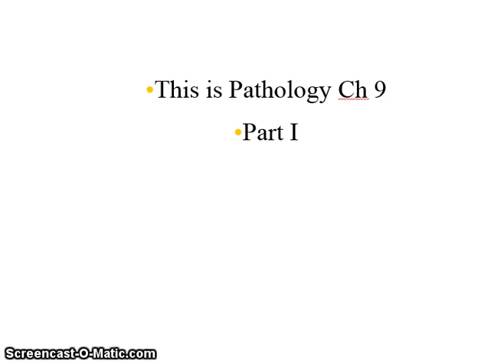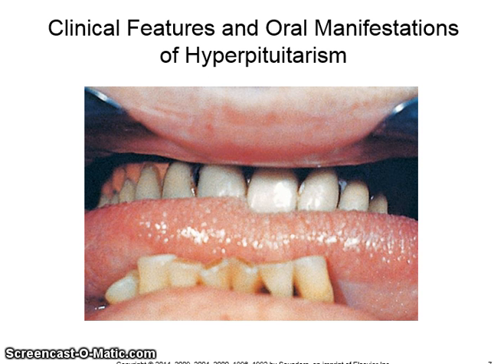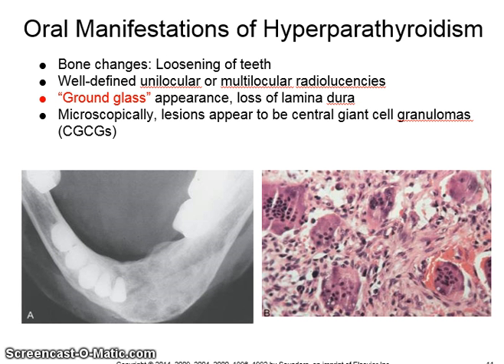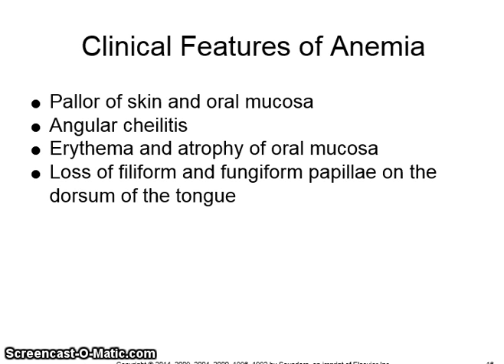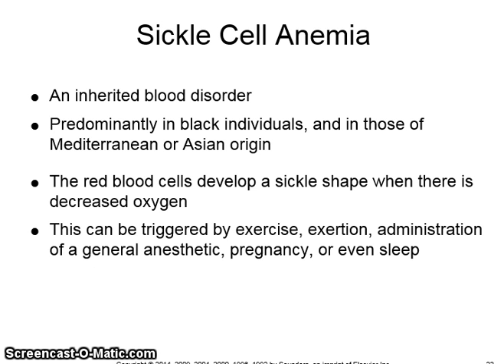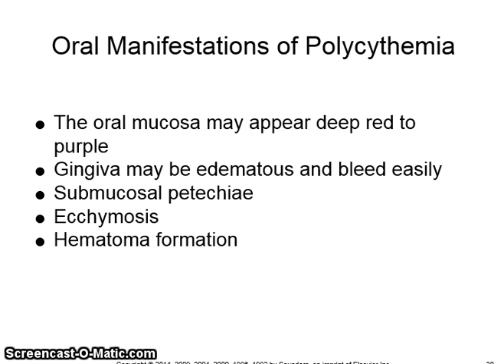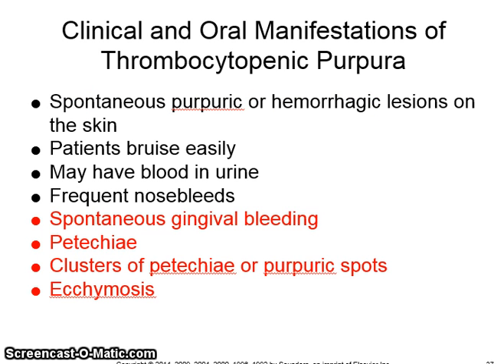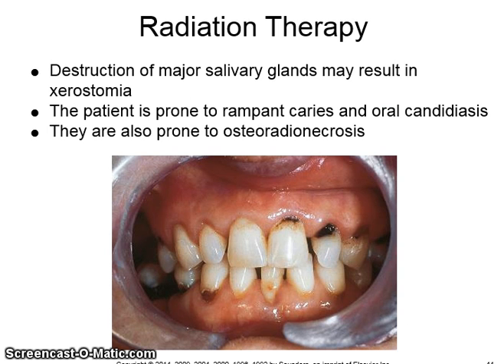Oral Manifestations of Systemic Diseases - Oral Pathology Lecture Ch 9 Pt 1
Oral Pathology Lecture Ch 9 part 1